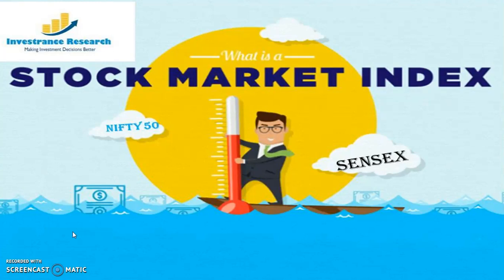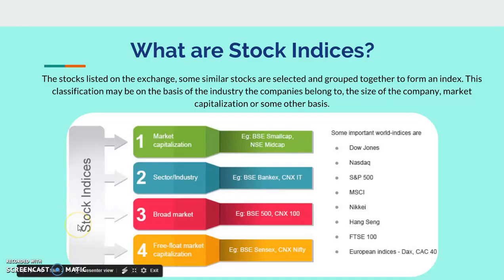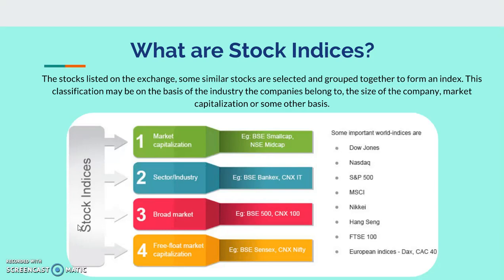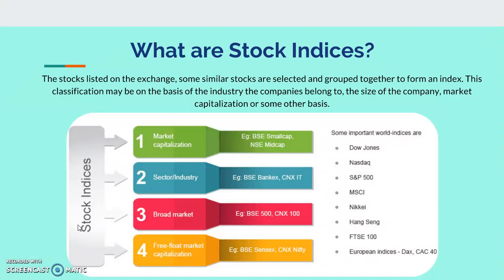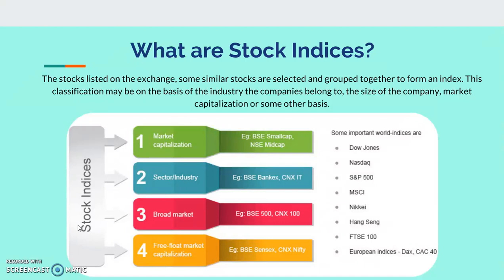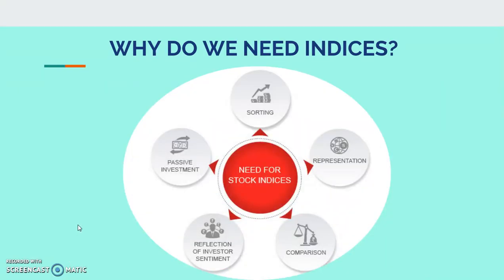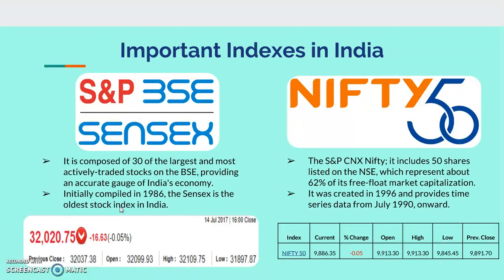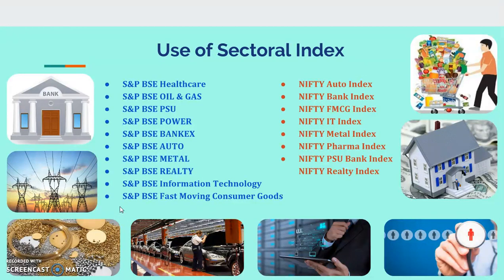What are Sensex & Nifty?? - Team Investrance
What are Sensex & Nifty?? so these very important factor to see before beginning the trading in stock market, so here is the video to explain the Purpose and use of these Index..